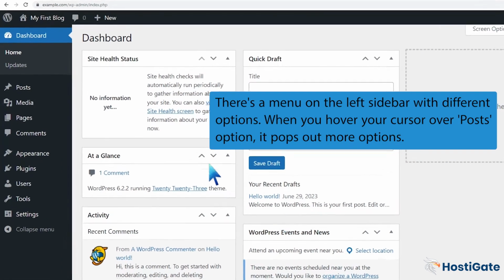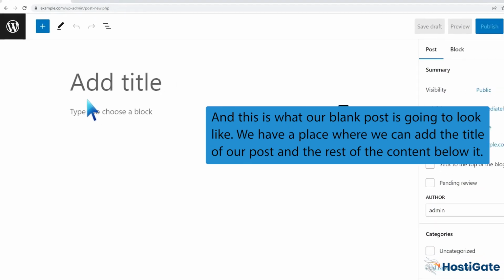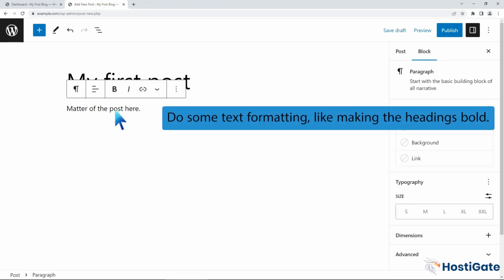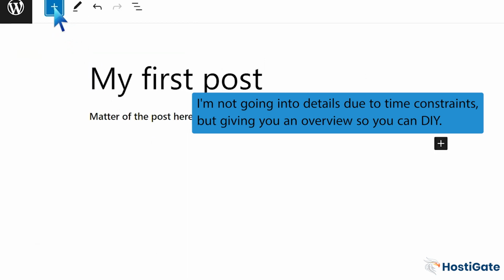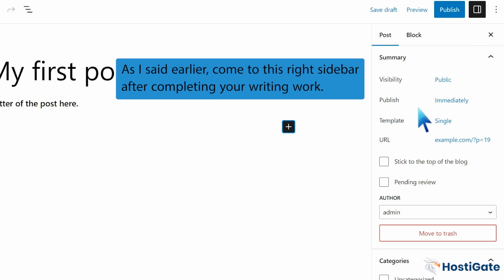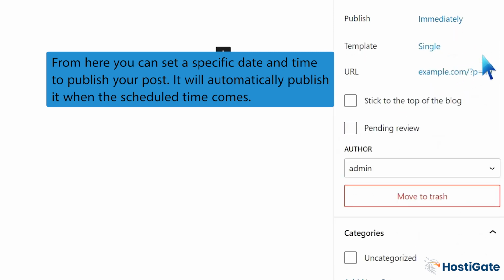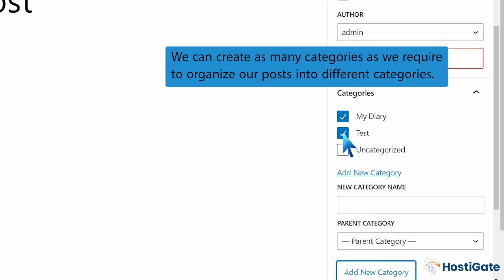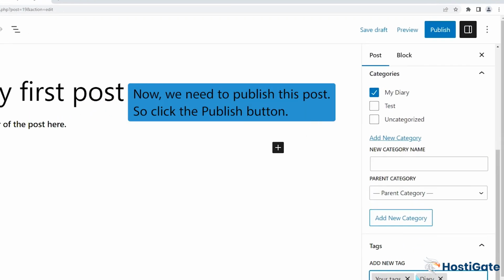How to Write and Publish Your First Blog Post in WordPress | Hexraa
Unlock the secrets to successful blogging with our step-by-step guide on "How to Write and Publish Your First Blog Post in WordPress" presented by Hexraa. In this video, we'll walk you through the entire process, from setting up your WordPress account to crafting engaging content and hitting that publish button. Whether you're a beginner or looking to refine your blogging skills, our tips and tricks will help you create compelling posts that attract and retain readers.